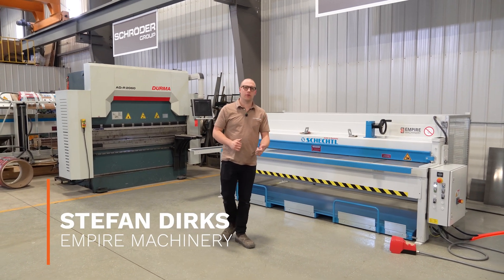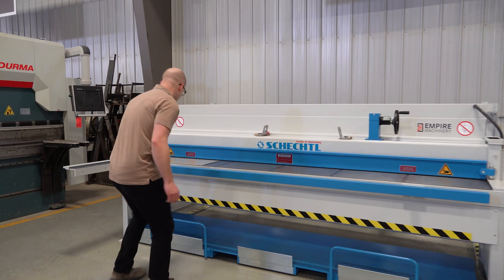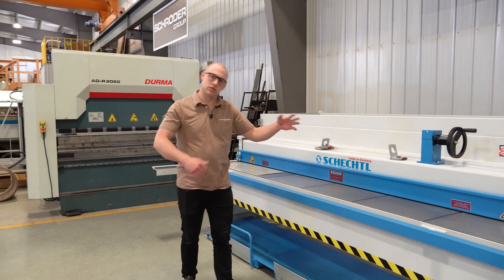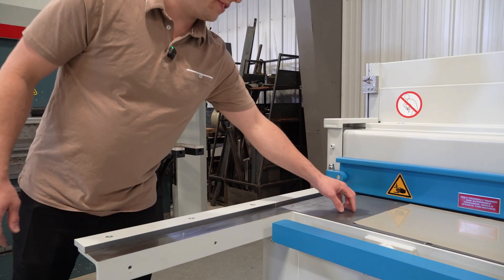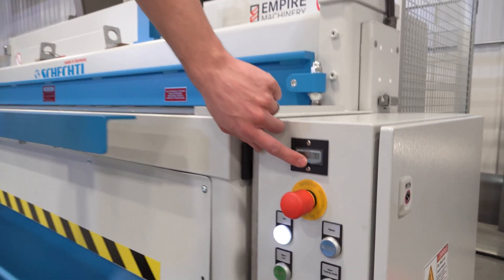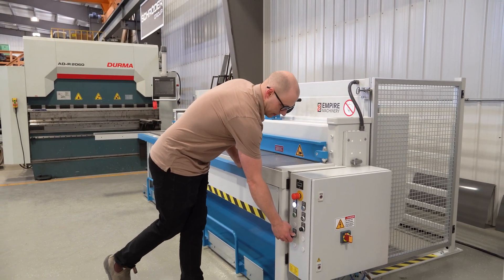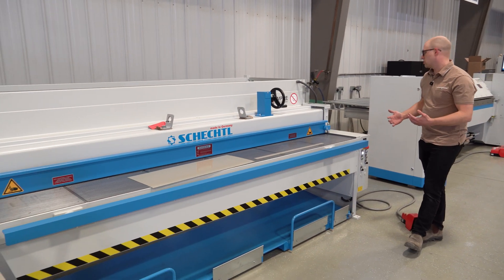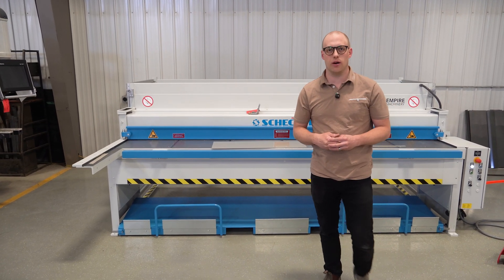Schechtl SMT Shear: Overview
A SHOP MUST HAVE! Schechtl shears are the leading architectural shears in the industry because they were intelligently designed from decades of sheet metal experience. The SMT Shear is designed for 16 gauge material. The deeper 30” back gauge (compared to 24” of competitors) gives more flexibility. Optional rollout wagon allows for easier unloading and moving of cut sheets. This shear will increase productivity with the 36” telescoping front sheet supports making it easy for one operator to handle even 5’ by 10’ sheets. The machine frame is a sturdy welded steel design!

CHAPTERS:
0:00  Intro
0:17  SMT-310 Model Shear
0:49  Material Cart
1:17  Front Sheet Support
1:28  Squaring Arm
1:59  Manual Back Gauge
2:26  Stroke Counter
2:56  Safety Cage
4:04  Time to Cut!
5:31  Outro